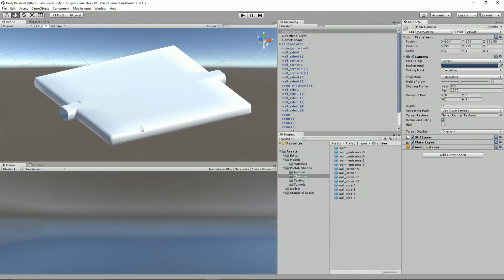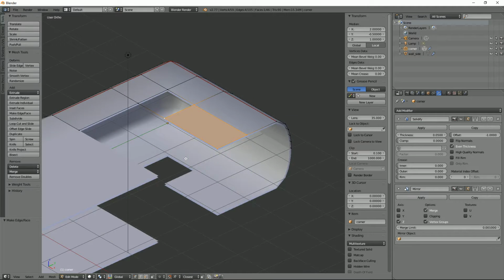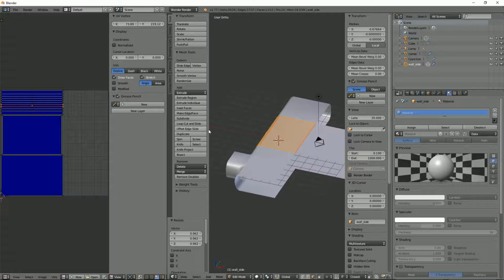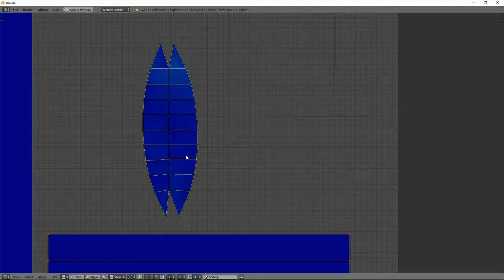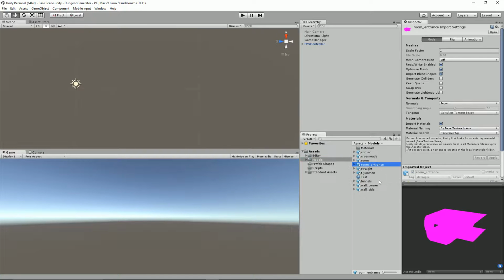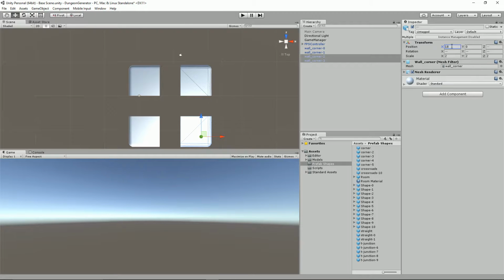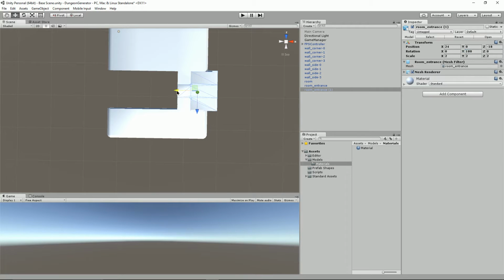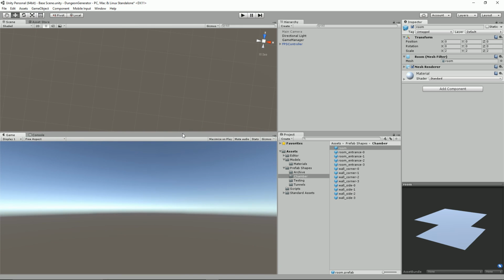Random Dungeon Generation in Unity - Part 6 - Modelling the Chamber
Hi, and welcome to my latest series where we get our geek on and start creating randomized dungeons!

Another task we need to get through is creating the "chambers" ie the big rooms. In this part, we'll model them out, import them into Unity and create the necessary prefabs ready for instantiating in code.

As usual, I hope it makes sense, but if not, please be sure to comment and I'll do my best to clear up any confusion.

For those who just want the file (and I wouldn't blame you!) you can import it via this package